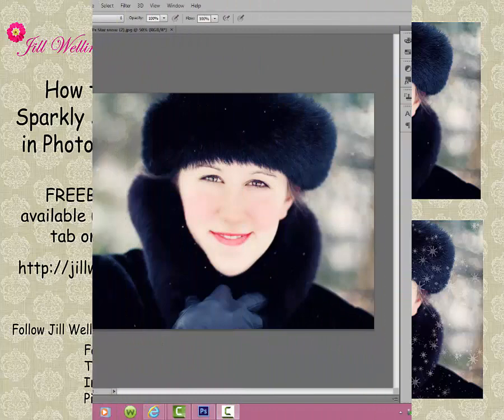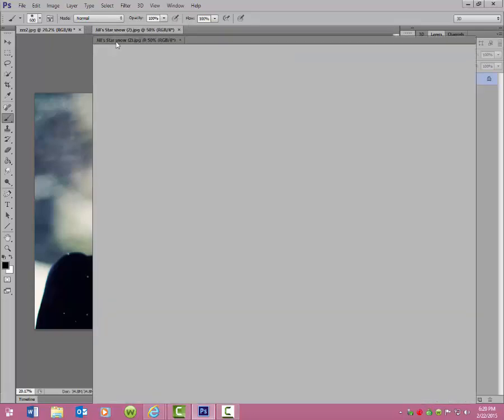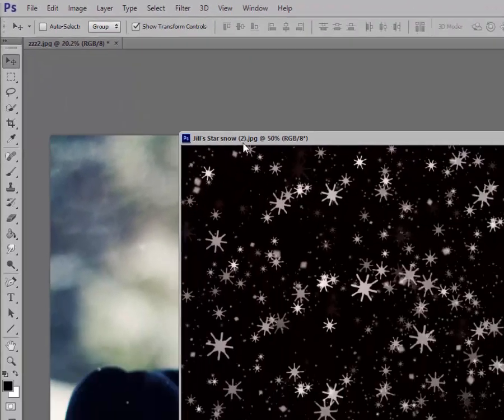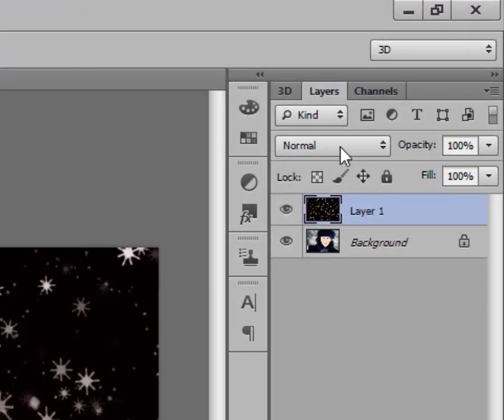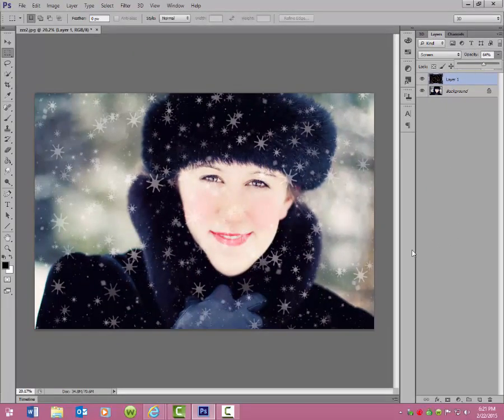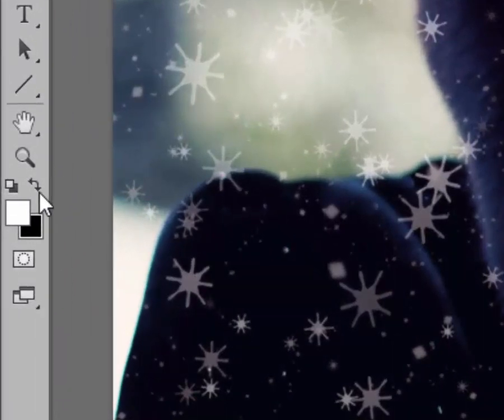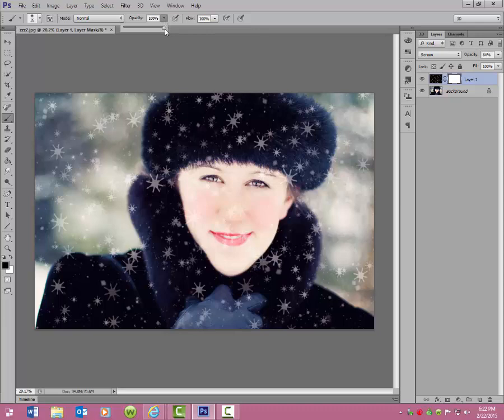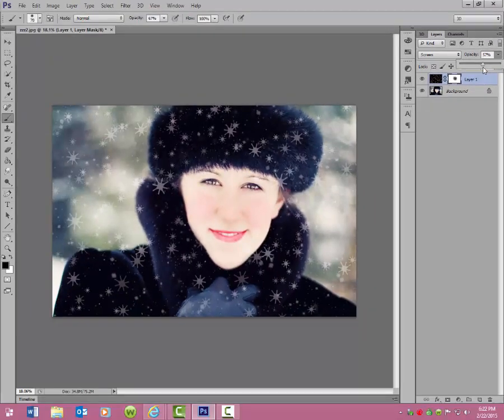How to Add Snow to Photos in Photoshop and Photoshop Elements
Learn how to add my Snow Overlay to create whimsical snow in your photos.  I no longer offer the snow overlay for free, but you can purchase my Snow Overlay Collection in my Etsy Shop